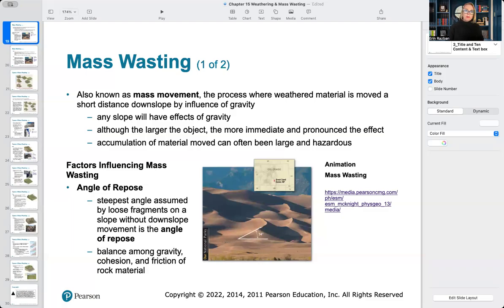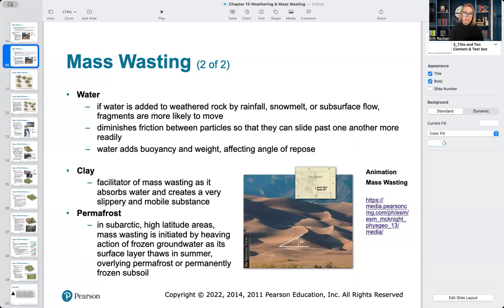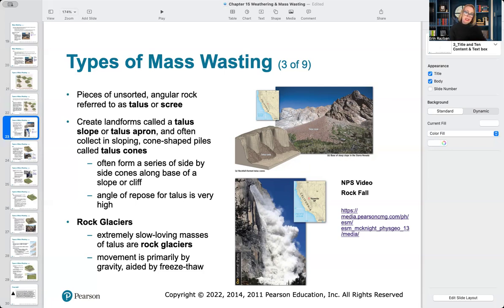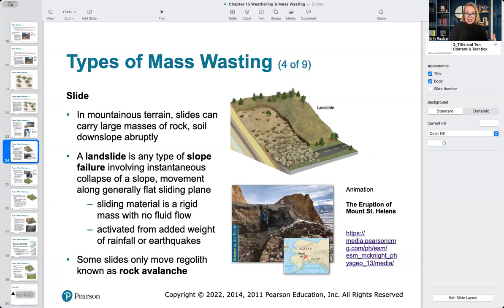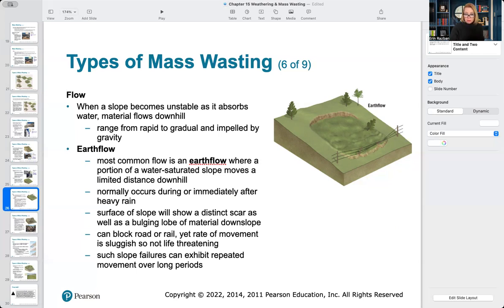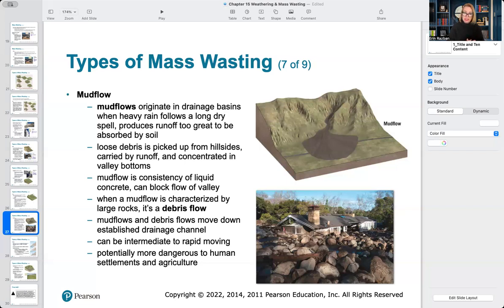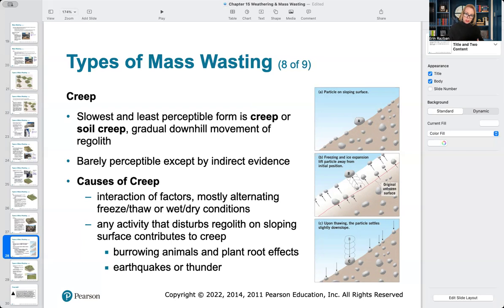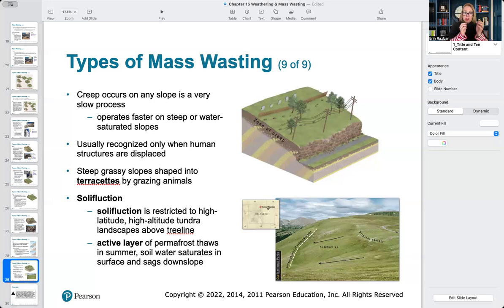Chapter 15 Part 3 Mass Wasting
This lecture explores mass wasting, the downslope movement of broken rock material under gravity's influence, as the middle step in the three-part denudation process between weathering and erosion. The instructor explains that mass wasting events are often triggered by factors like accumulated material, water addition, slope composition, and freeze-thaw cycles. The lecture categorizes mass wasting into four main types based on speed: falls (the fastest type, involving free-falling rock creating talus deposits), slides (coherent masses moving along defined surfaces, including catastrophic landslides and rotational slumps), flows (where material behaves like a fluid, including earthflows, mudflows, and debris flows), and creep (the slowest form, causing gradual movement evidenced by tilted structures and bent tree trunks). The instructor emphasizes that while some forms of mass wasting cause catastrophic disasters, all share gravity as a common driver, making understanding these processes crucial for geographers, geologists, engineers, urban planners, and residents of hilly terrain.